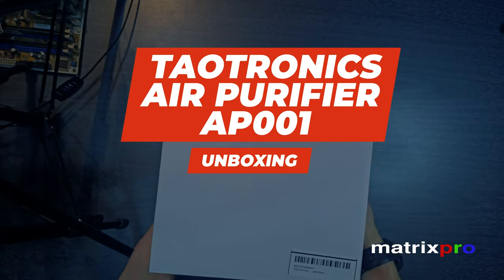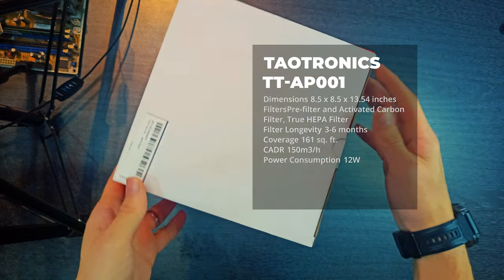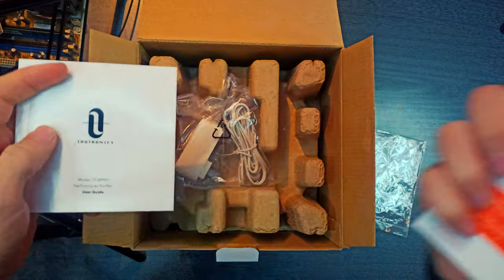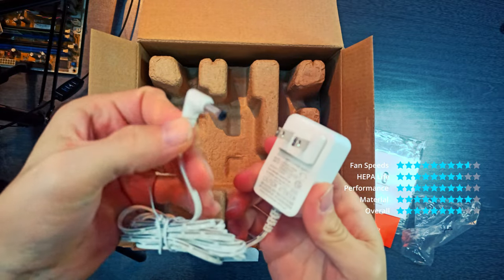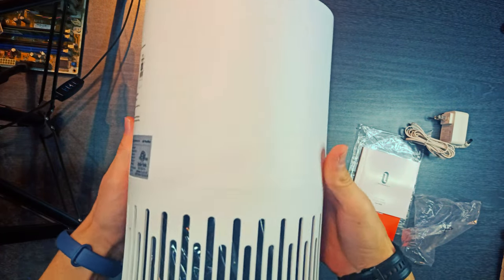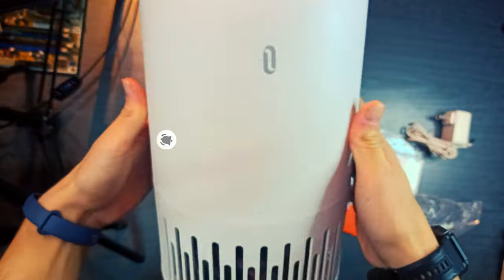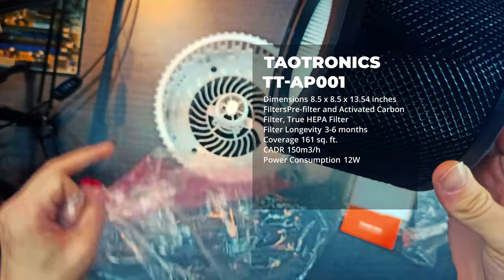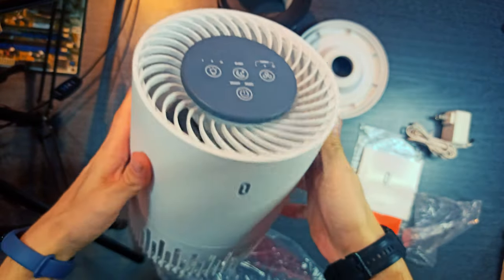TaoTronics Air Purifier (TT-AP001) Unboxing!.. MatrixPRO Tech Channel.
matrixprotech TaoTronics Air Purifier (TT-AP001)

When we combine health-conscious decisions with aesthetic and modern-looking solutions, we are met with some of the most interesting air purifiers made by TaoTronics. This relatively young company didn’t need much time to earn the customer’s trust and become one of the most prominent sellers on the market. I was pleasantly surprised to see the number of positive reviews left on their newest products, which persuaded me to do my own research.

Home » Review » TaoTronics Air Purifier (TT-AP001) – Review

TaoTronics Air Purifier (TT-AP001) – Review
Review
 February 23, 2021
 2
 Milan A.

TaoTronics TT-AP001 - Air Purifier
Table of Contents
[show]

The TaoTronics TT-AP001 intrigued me, as it is truly a beautiful piece of technology. This trend of circular, smooth-looking air purifiers has been growing for a reason! This purifier is quite small, and it’s meant for rooms that are up to 161 square feet large, but it can be used in rooms of smaller sizes. The TT-AP001 uses three-stage filtration, and I was very pleased to see that this device also has four fan speeds.

Short on Time? Here’s My Short Summary of The TaoTronics TT-AP001!
The TaoTronics TT-AP001 is a small, very affordable air purifier. Great value for money.
It uses 3-stage filtration. (pre-filter, true HEPA filter, and carbon filter.
It is ideal for smaller rooms, desks, or even bedrooms.
The TT-AP001 does not produce ozone and is entirely safe to use.
Annual maintenance costs are very affordable.
It is not too noisy and uses 4 fan speeds, the motor is well-optimized.

TaoTronics TT-AP001 Specifications
Check out TaoTronics TT-AP001 specifications in the table below.

Manufacturer TaoTronics
Model TT-AP001
Filters Pre-filter and Activated Carbon Filter, True HEPA Filter
Filter Longevity 3-6 months
Coverage 161 sq. ft.
CADR 150m3/h
Power Consumption 12W
Warranty 1-year (18 months extension available)

Design and Size
When you first see the TaoTronics TT-AP001, you might be fooled and think that you’re looking at a Levoit product. I was immediately reminded of the circular design of Levoit Core 300. The Levoit Vista 200 seems like a competitor in this category too!

The air inlet looks as if it is “wrapped” around the whole bottom portion of the device, which means that this TaoTronics air purifier has a 360° air inlet for better performance. This is a plastic device, but the plastic feels sturdy and pretty solid for the price point.

Control Panel
The control panel is on the top of the device and features several touch buttons that I find very easy to use. They’re big enough, you don’t have to put a lot of pressure on them, and they are pretty self-explanatory.

Airflow
As I mentioned when I discussed the TT-AP001 design, the air inlet is a 360° one and takes up a third of the device. The air then goes through the filtering process, and it gets pushed out vertically on the top.

Size and Dimensions
The TaoTronics TT-AP001 is a 3.3 lb device (1.5 kilos), and it’s very portable. It doesn’t have a handle or wheels, but it doesn’t need anything – it’s only 7.6  7.6 x 10.6 inches in dimensions (19.3 x 19.3 x 26.9 centimeters).

When you buy this device, you get the TaoTronic TT-AP001 air purifier, as well as the 3-in-1 filter, the power adapter, and the needed papers – the user manual and your warranty card to make sure that you can resolve potential issues with the manufacturer.

Features
Taotronics TT-AP001 has many features. Most of them are standard features I have already witnessed in other air purifiers

Fan Speeds
It’s really useful to be able to choose between several fan speeds – fours in this case. The first three are gradually getting faster, while the fourth can be considered a turbo mode. The turbo mode is significantly faster and stronger.

Sleep Mode
When I hear that an air purifier has a sleep mode function, I usually look for quiet but productive performance. This purifier surely has it all – even when in sleep mode, the operating speed isn’t slowed down.

Night Light
Having a night light comes in handy when you want to go to sleep, and having a purifier that doubles as a night light makes the use much more practical. The TT-AP001 purifier shines in the color blue, and you get to choose between three different intensities. In my opinion, the light is very soothing to the eyes, and it shouldn’t be a problem for light sleepers.